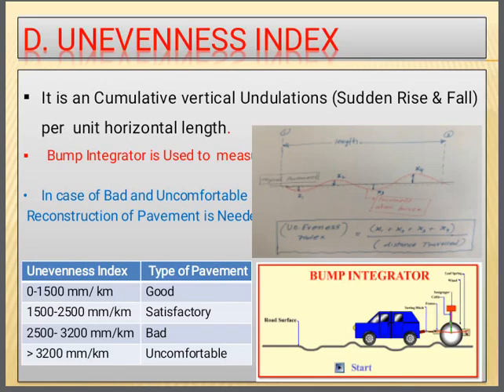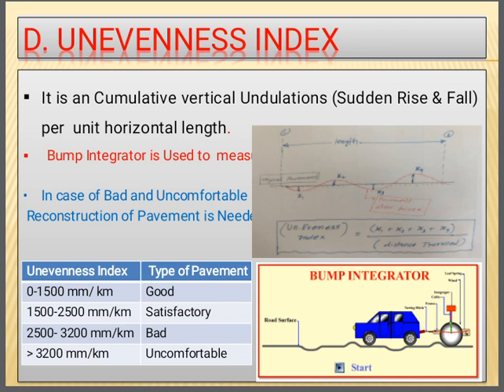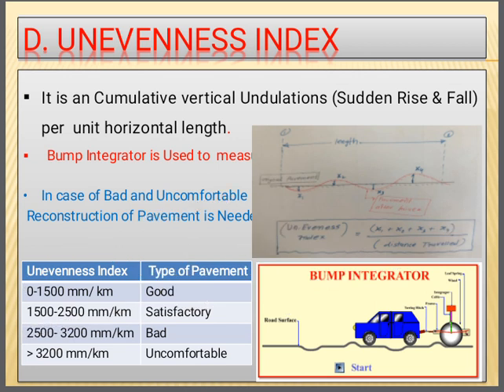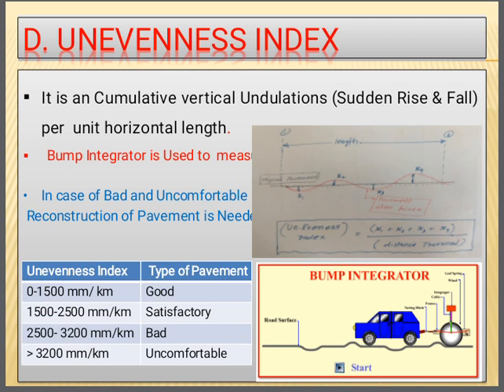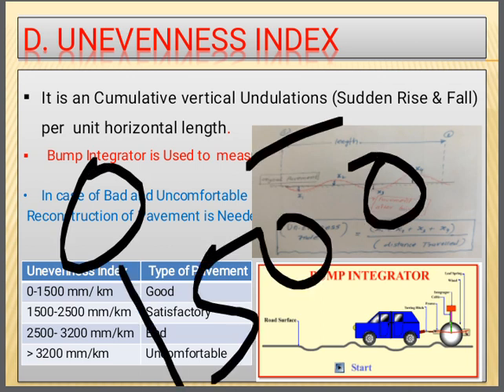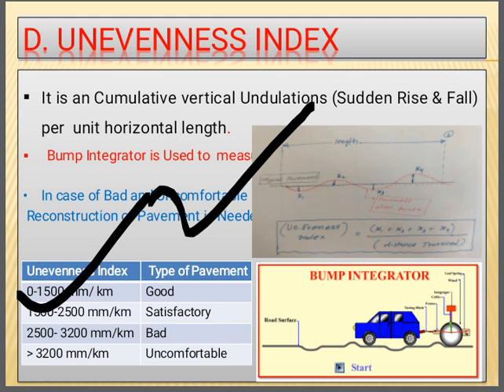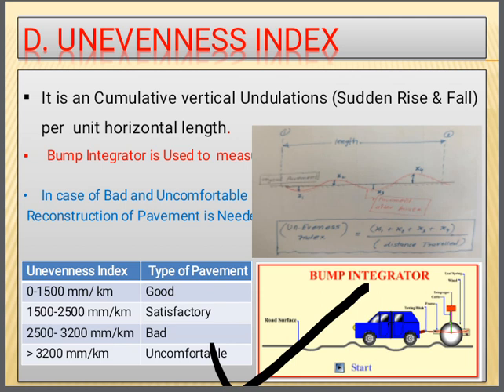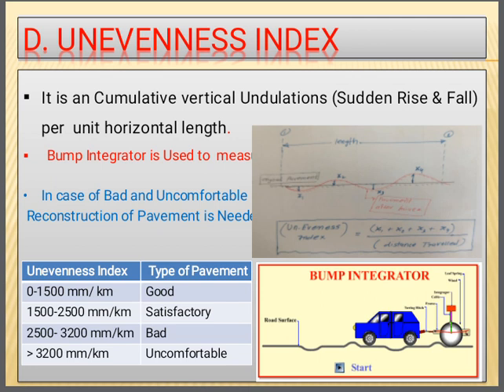Unevenness Index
Highway Engineering